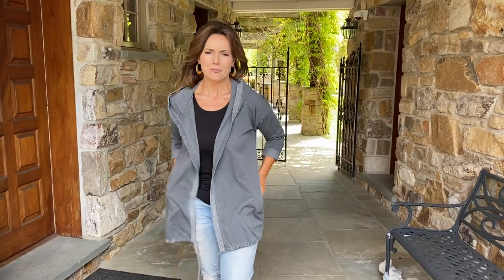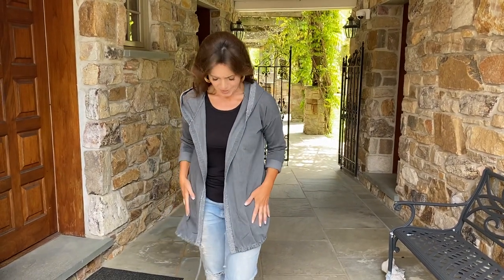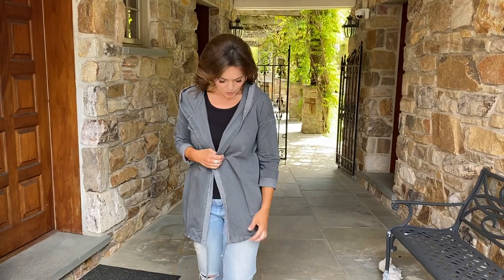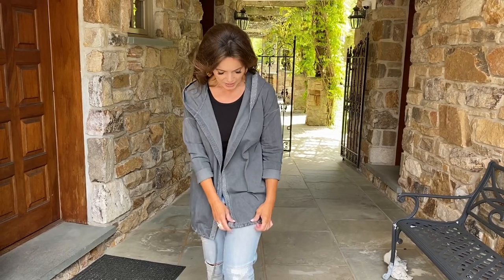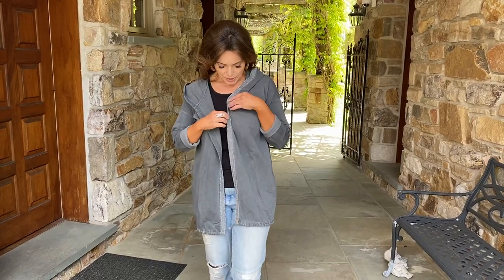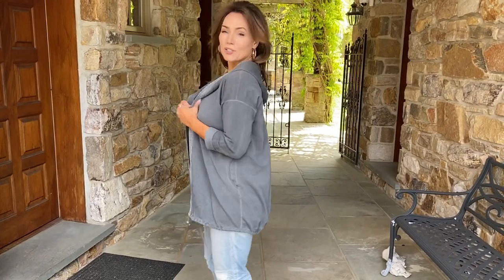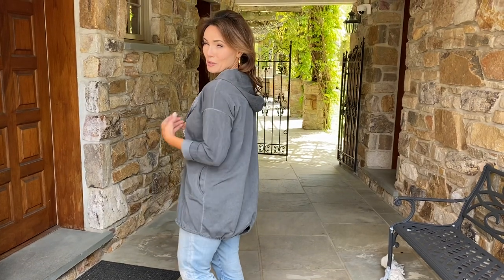Open Jacket with Sparkling Trim